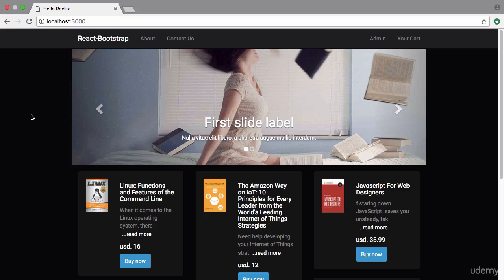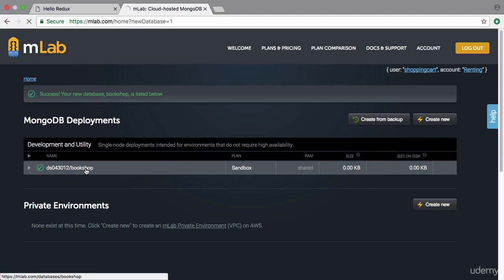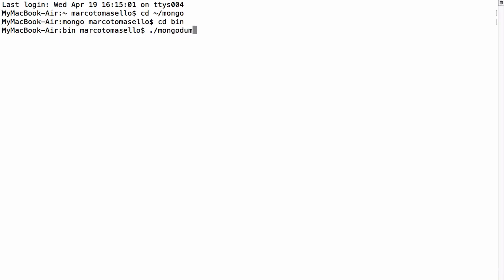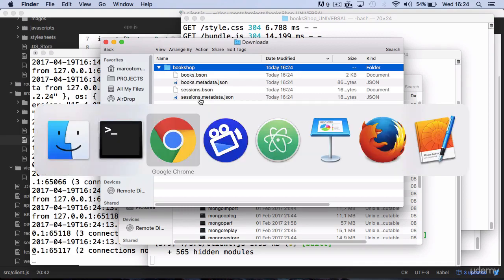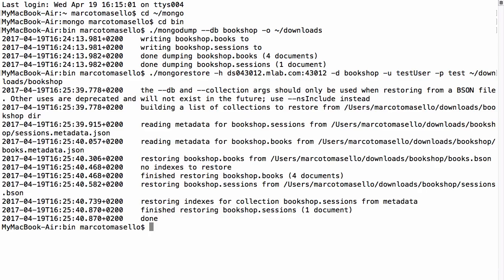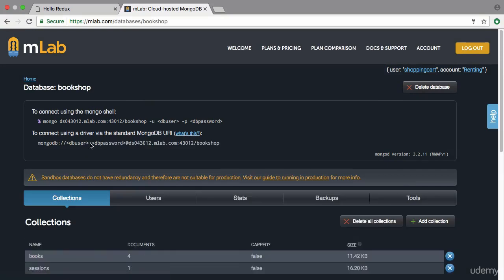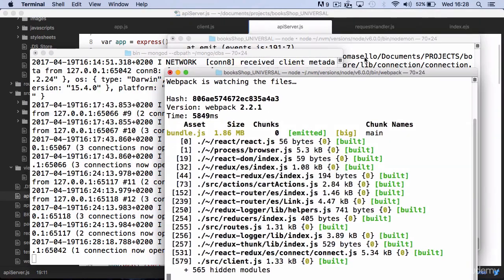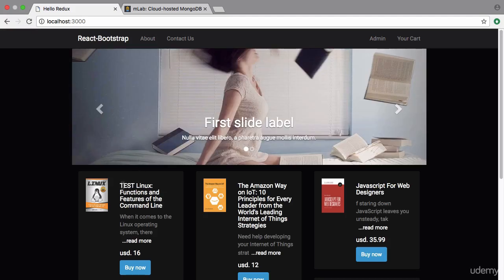4 Deploy online the local Mongo database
Deploy online the local Mongo database
React
Redux
MongoDB
Nodejs